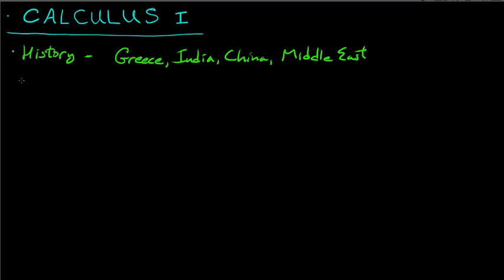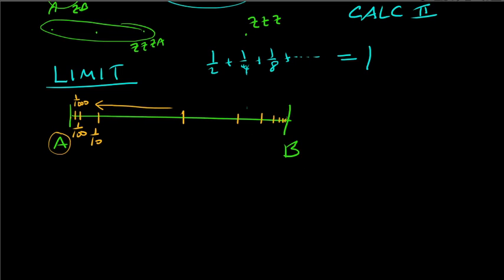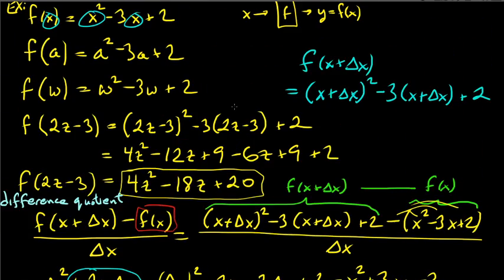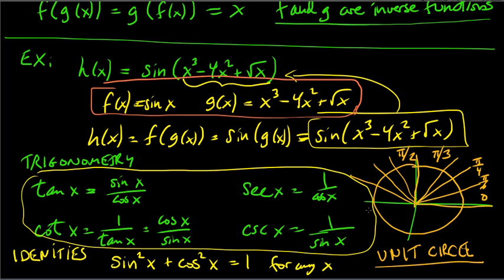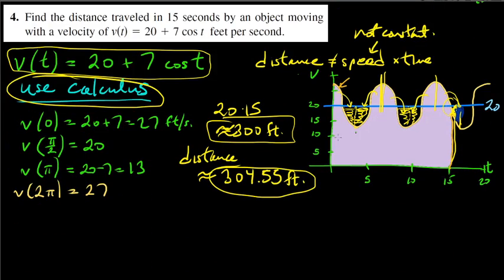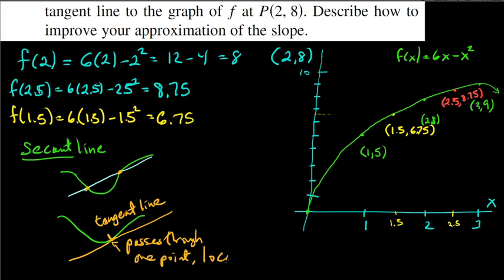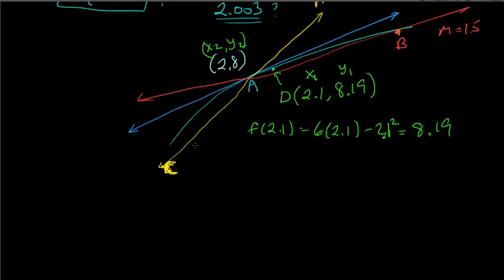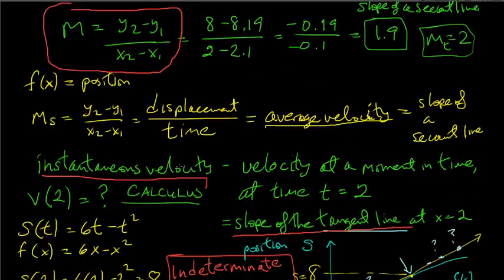MAT 254 section 1 1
Introduction to Calculus.  Zeno's Paradox.  Review of slope and functions.  Average Velocity.  Slope of a Secant Line.